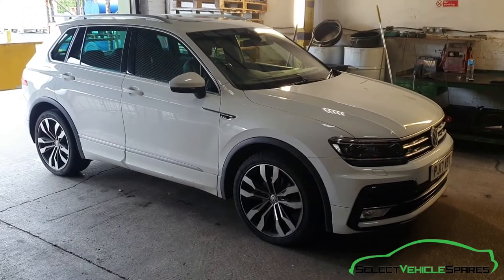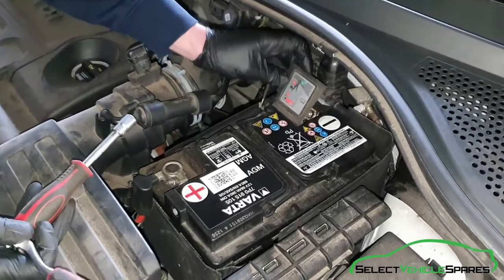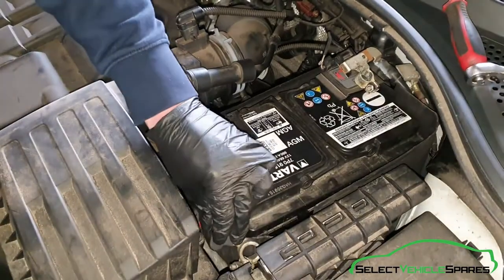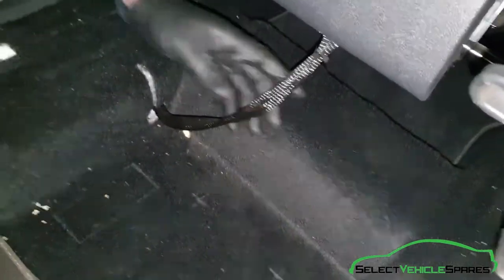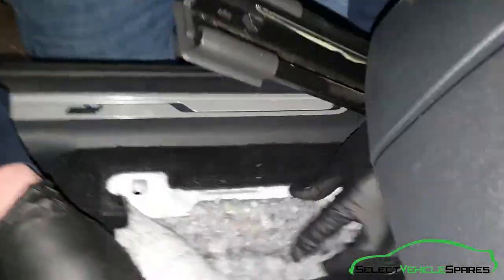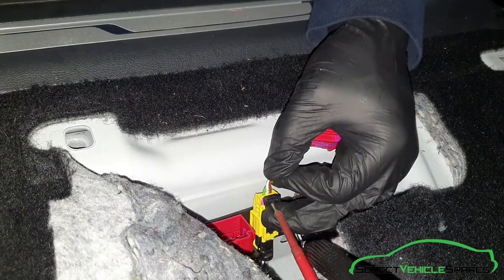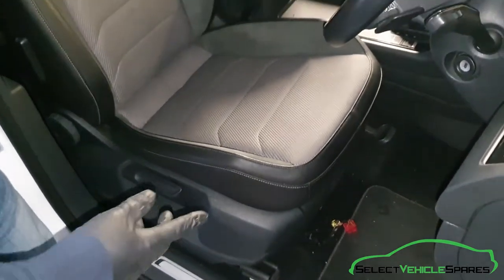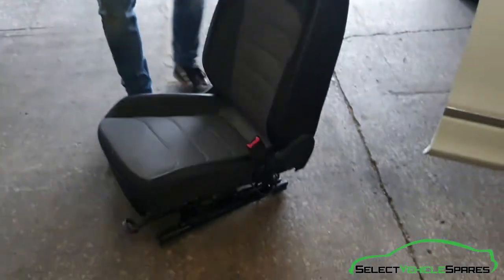VW TIGUAN MK2 - How To Remove Front Seat Removal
**PLEASE NOTE: ALWAYS DISCONNECT THE BATTERY BEFORE PERFORMING ANY ELECTRICAL WORK**

Guide on how to remove the front seat on a VW Tiguan Mk2 model, years 2017 onwards.

The process is the same for the front right or left (drivers or passenger) side seat.

Tools used:

-10mm Socket & Ratchet
-13mm Socket & Ratchet
-M12 Spline
-Trim Removal Tool
-Small Flat Screwdriver